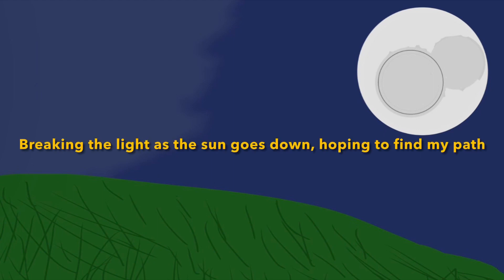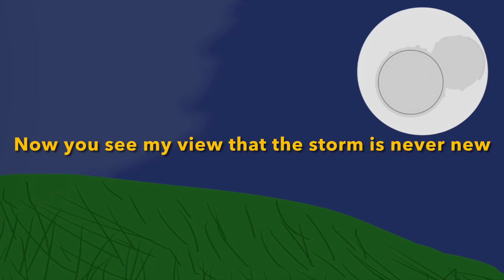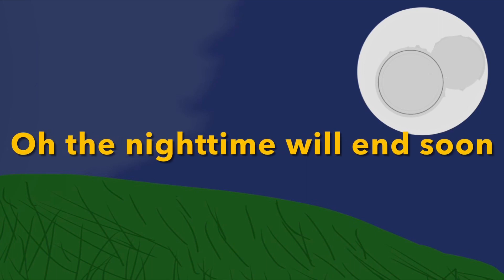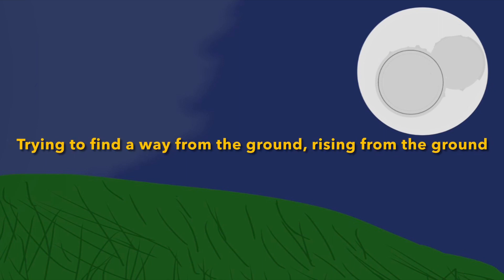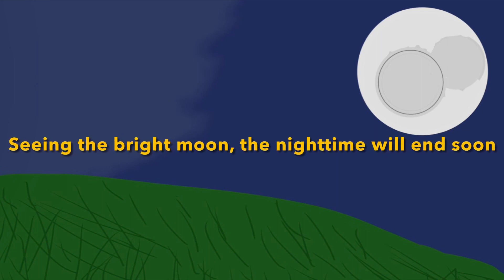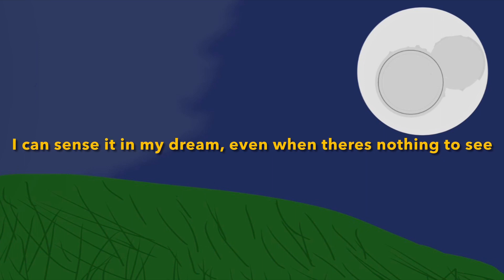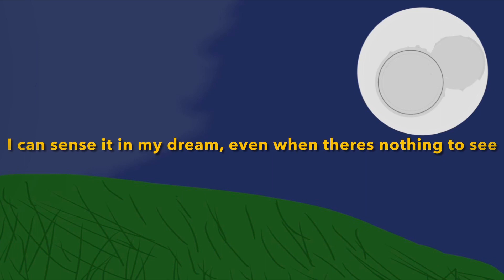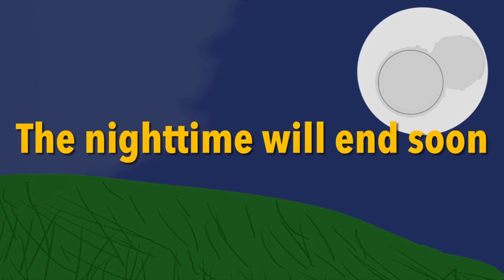SuperMonsterFredbear - Night (Original Song)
The art, lyrics, and instrumental was made by me.